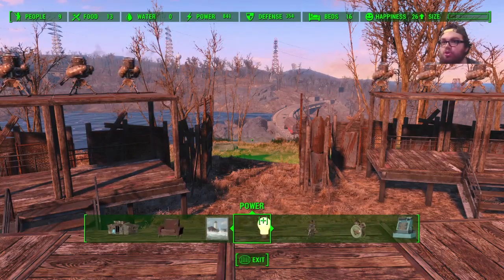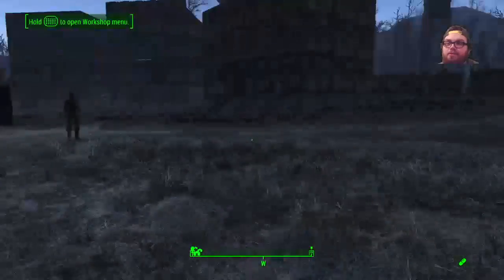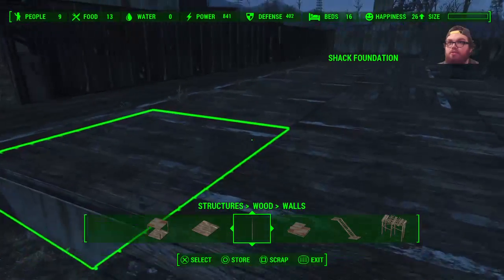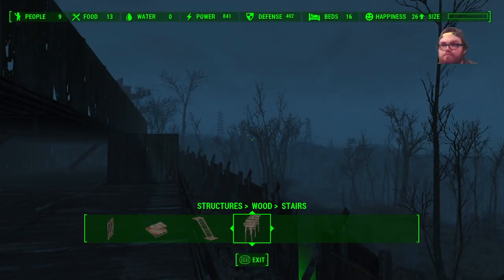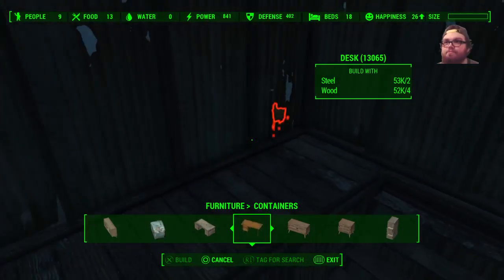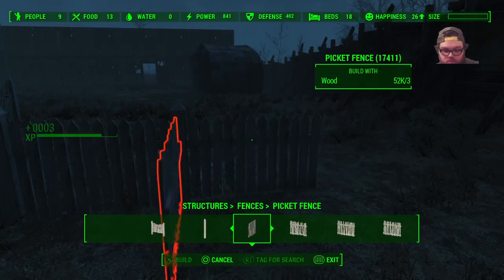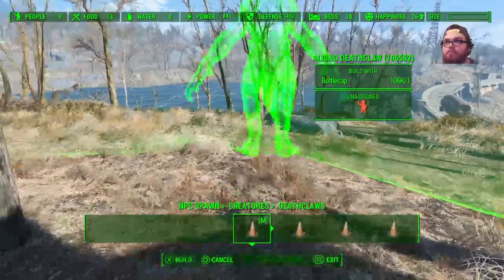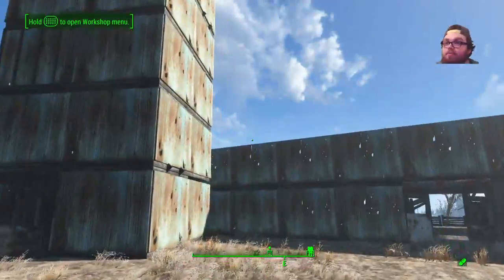Defense Test (Fallout 4)